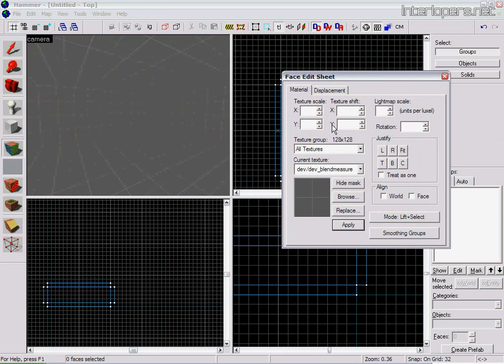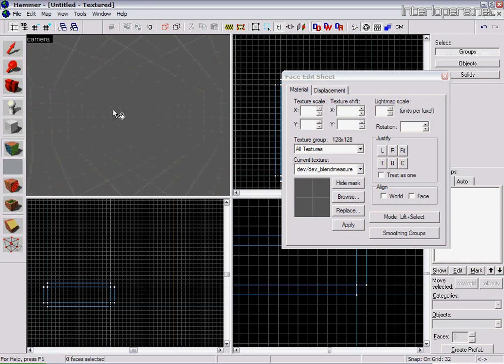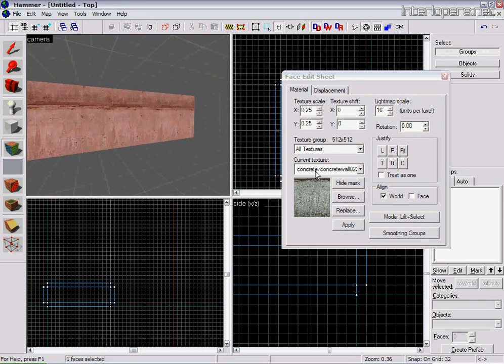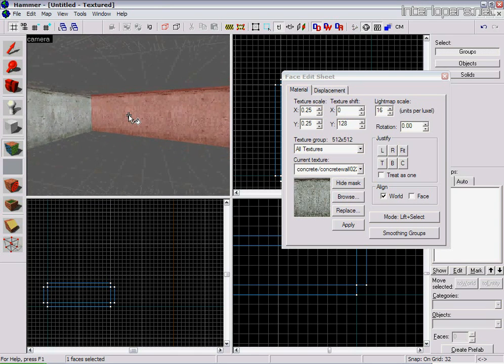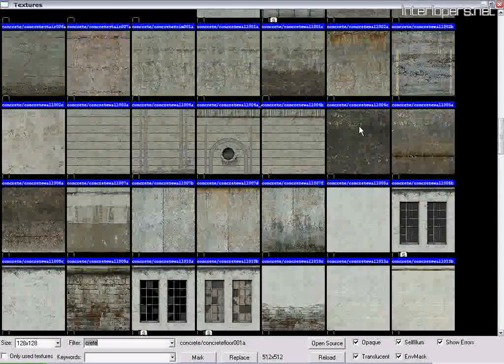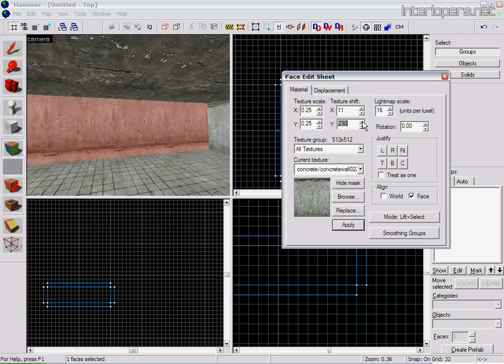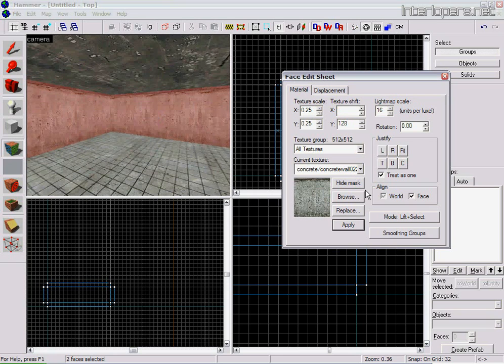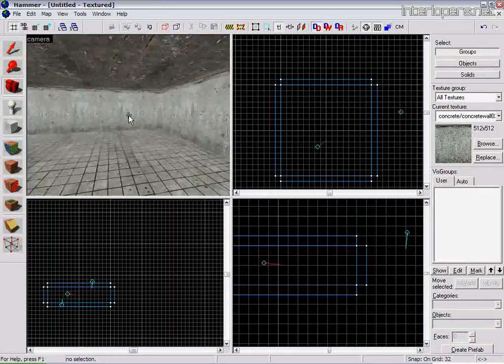Source SDK - Beginners Tutorial Part 2